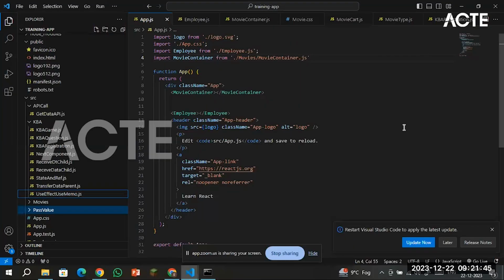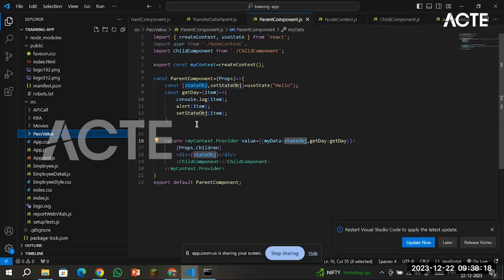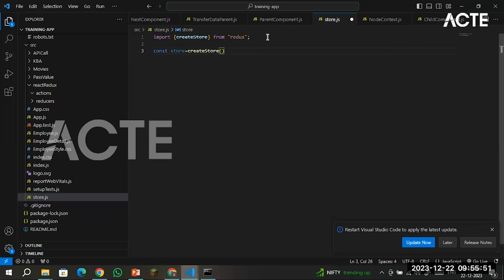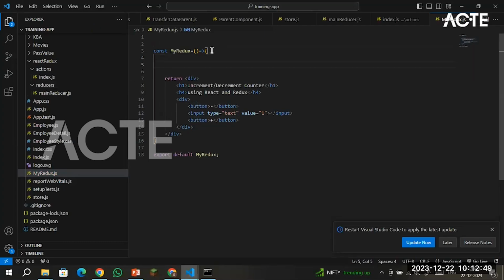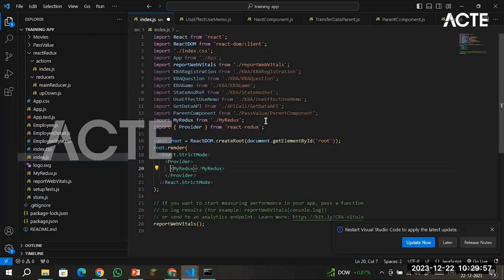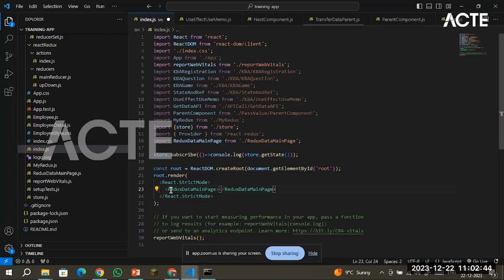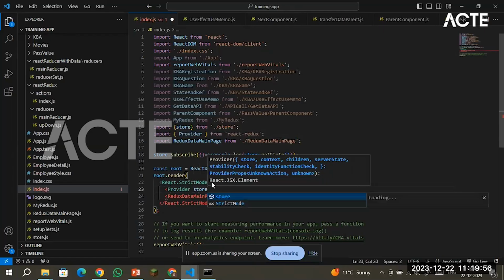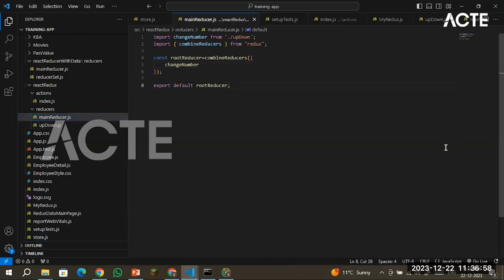React Native State Management Explained | useEffect, useMemo & Redux Tutorial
In this video, we explore how useEffect, useMemo, and Redux work in React Native using JavaScript. These features play a key role in managing application state, improving performance, and controlling component behavior in modern mobile app development.

📌 Topics covered in this tutorial:

✅ Understanding the lifecycle behavior of useEffect
✅ Executing side effects such as API requests and updates
✅ Using useMemo to optimize performance
✅ Reducing unnecessary re-rendering of components
✅ Introduction to Redux for centralized state management
✅ Setting up store, actions, and reducers
✅ Linking Redux with React Native components

This guide is perfect for beginner and intermediate developers looking to build high-performance and scalable React Native applications.

🚀 After watching this tutorial, you’ll be able to manage global state efficiently and optimize your app using React hooks and Redux concepts.

🎓 Top Career-Focused Courses:
🔹 Data Analytics course with placement in Hyderabad
🔹 Best Full stack developer course in Hyderabad
🔹 Cloud Computing course with certification in Hyderabad
🔹 Best training institute for Software Testing in Hyderabad
🔹 Best Institute with Guaranteed placement in Hyderabad